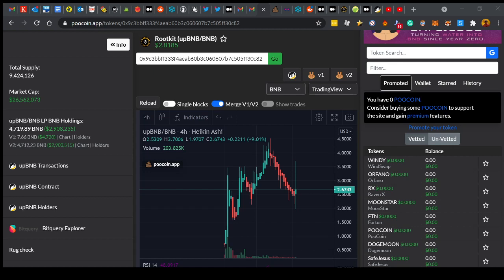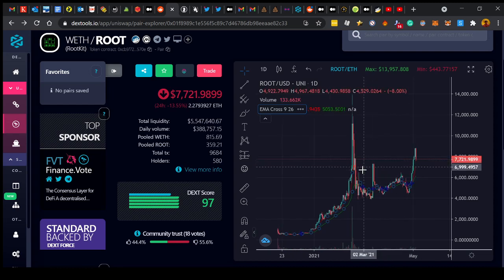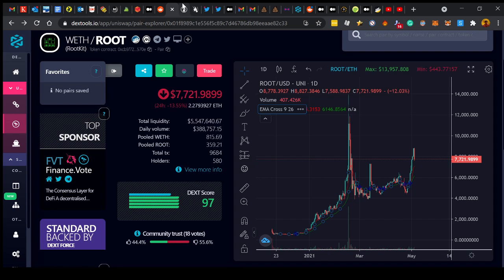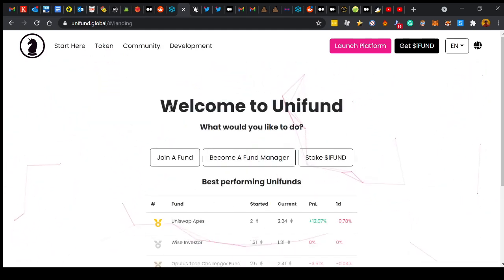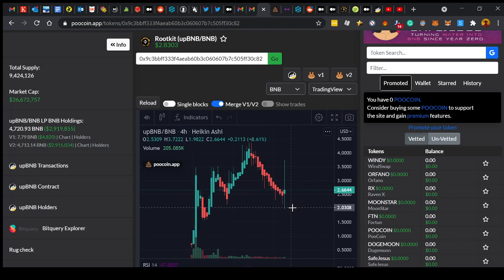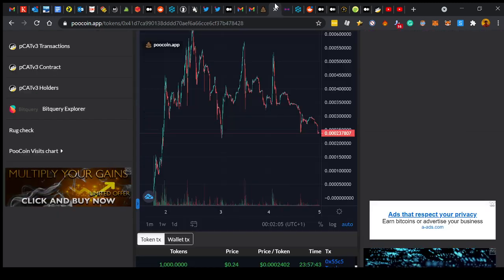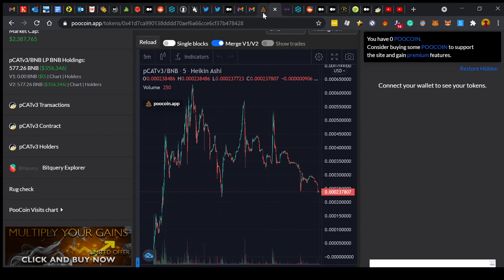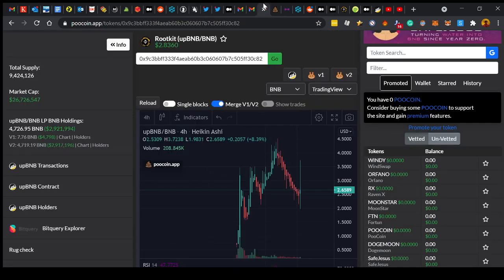Upbnb- Pumpanomics for the bsc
Hey guys,

I introduce upbnb, a token with crazy pumpanomics from a great team! I think this will run in the near future. I'm hodling.

Mc: 26m